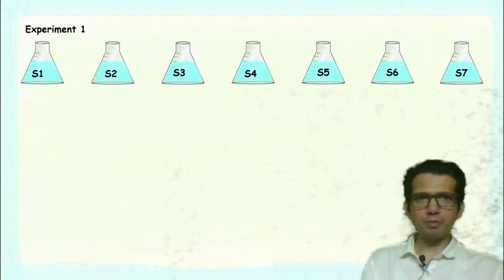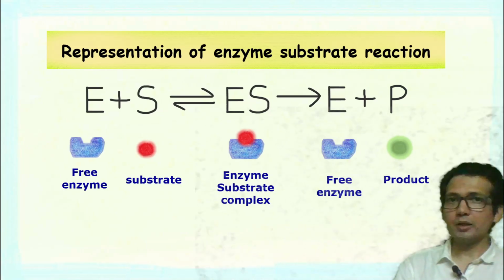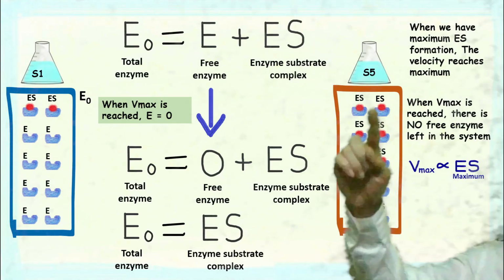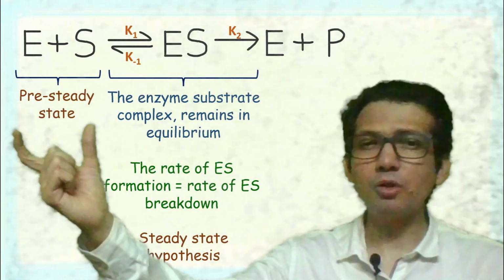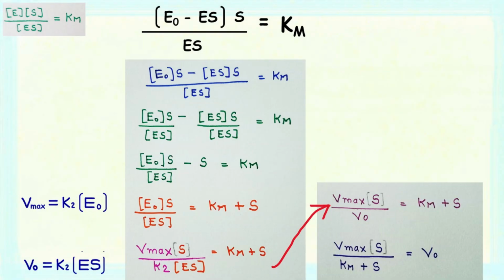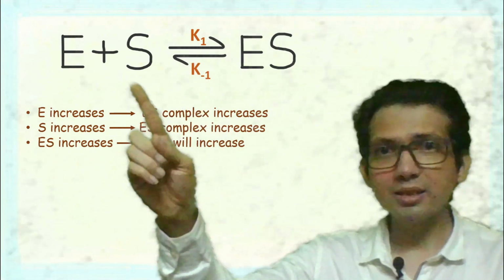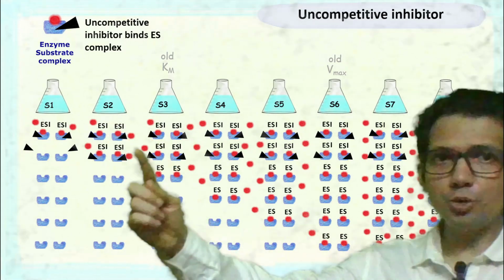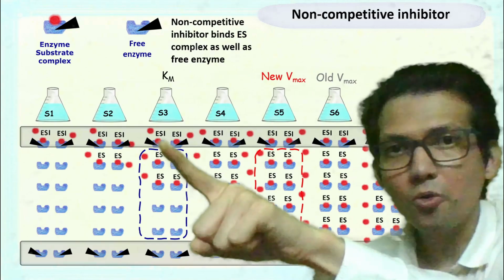Enzyme kinetics in detail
All you need to know about Enzyme kinetics.
This single video, gives detailed demonstration of enzyme kinetics, Michaelis Menten equation, Substrate vs velocity plot and enzyme inhibitors such as competitive, uncompetitive and non-competitive inhibitor.

Note:- Please note, for the diagram that demonstrates control experiment of competitive inhibitor,
all the active sites of the enzyme are saturated to form ES complex (Flask S6 and S7).

Time stamps:-

0:00 - Start
0:06 - Velocity and Maximum velocity of enzyme
6:40 - Km of enzyme
7:57 - Effect of Enzyme concentration in enzyme kinetics
11:00 - Equations for enzyme kinetics
13:16 - Steady state and Pre-steady state
16:14 - Michaelis Menten equation
19:08 - Enzyme inhibition
19:12 - Competitive inhibition
23:19 - Role of Le-Chatelier's Principle in enzyme kinetics
26:25 - Un-competitive inhibitor
30:58 - Non-competitive inhibitor